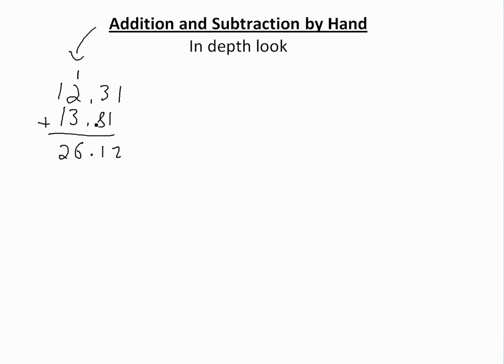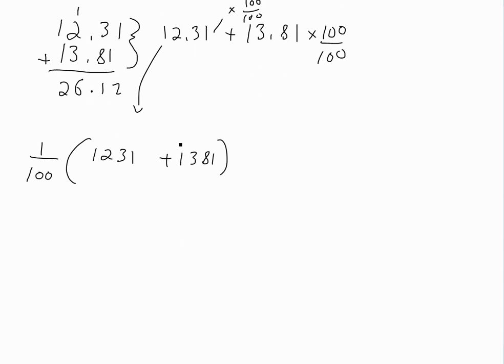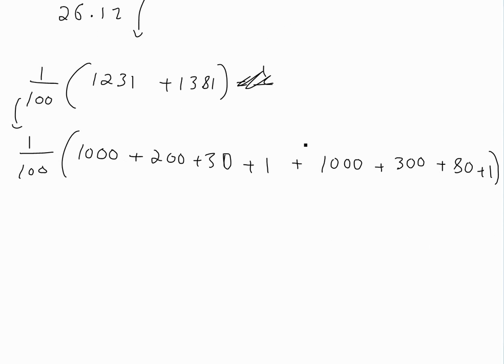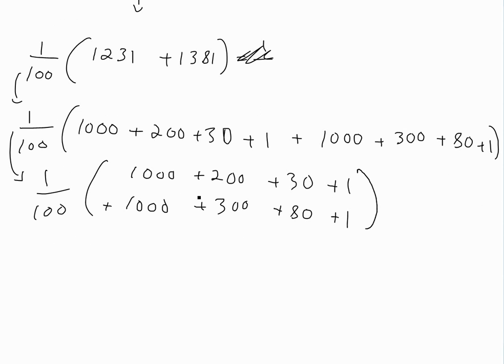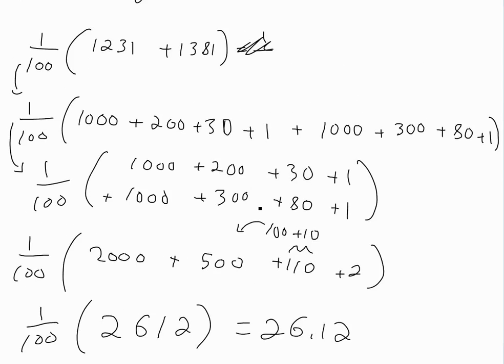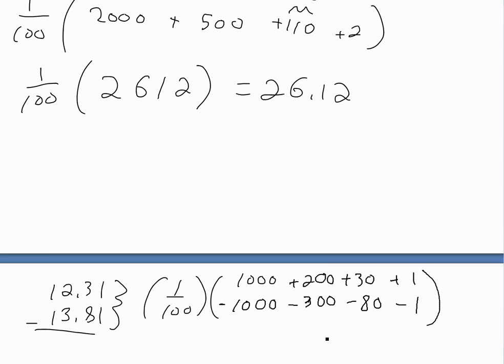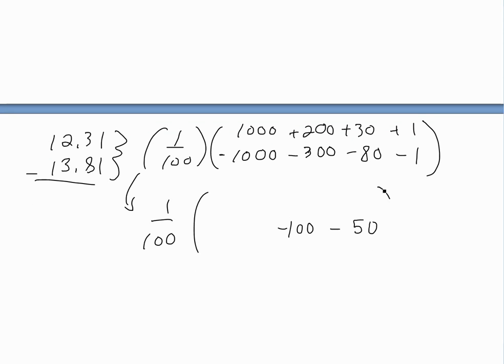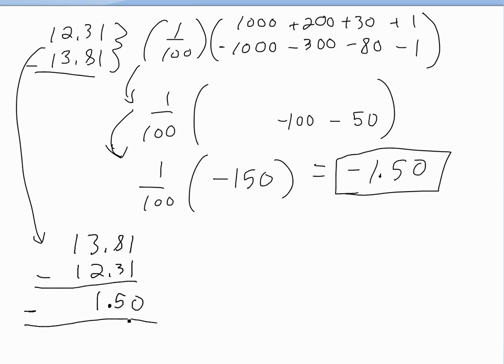Addition and Subtraction by Hand - An in-depth look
In this video I go in depth on basic subtraction and addition by hand to make it easier to understand how 2 numbers and their corresponding digits subtract or add. Last year in my final exam my calculator battery died so I was stuck with doing hand calculations of very large numbers so I think it's worth it to brush up on some hand calculations here.